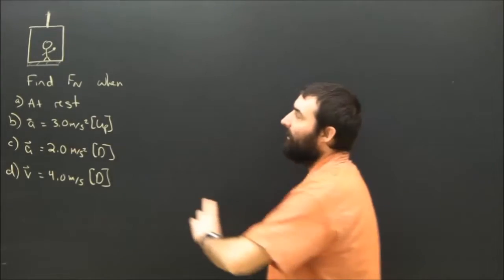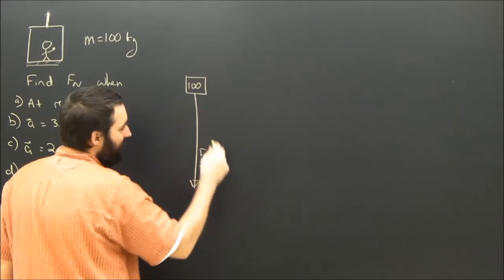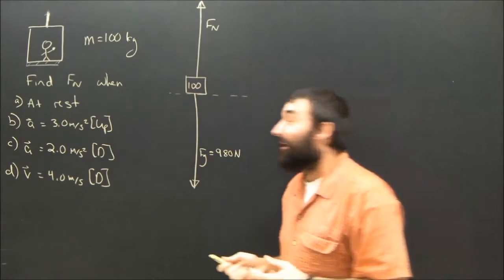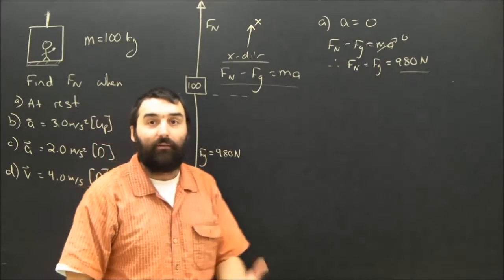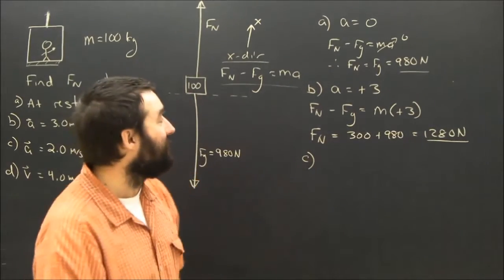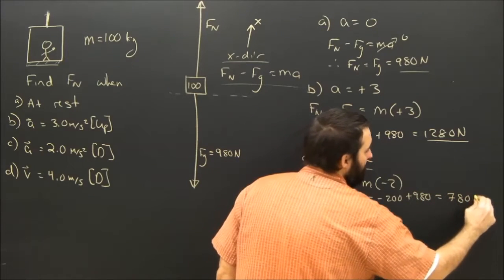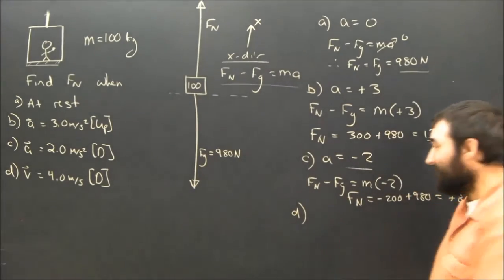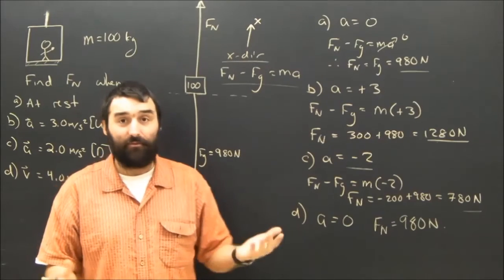Elevator Problems Part 3 Free Body Diagram Physics Lesson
for all our FREE videos organized.
Key Words: Newton 1st first and 2nd second law elevator problems tension dynamics mechanics free body diagrams physics  lesson help